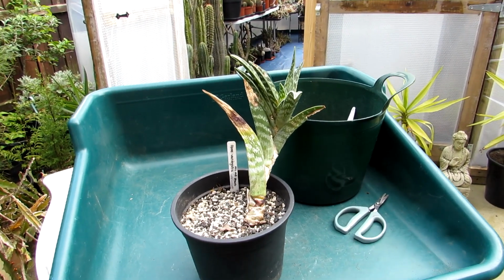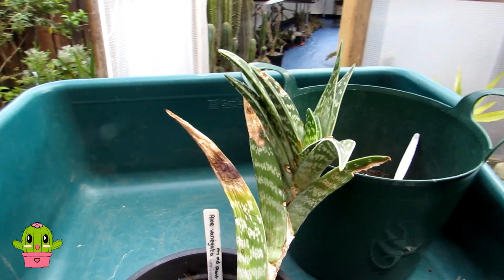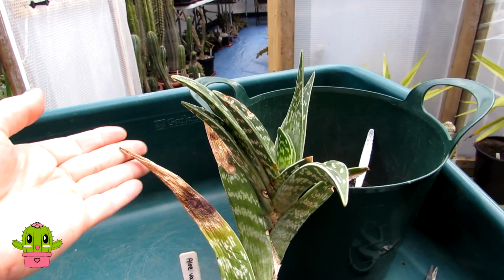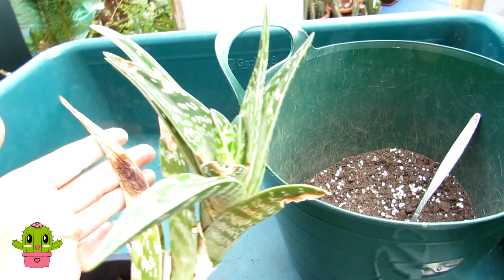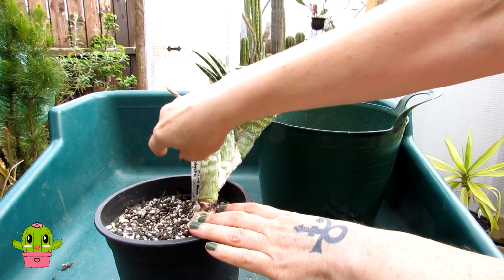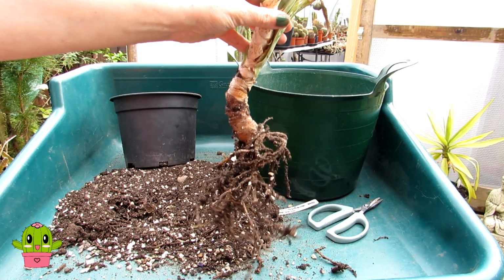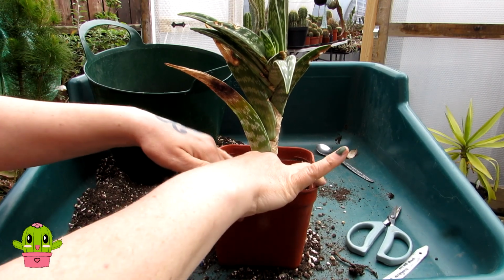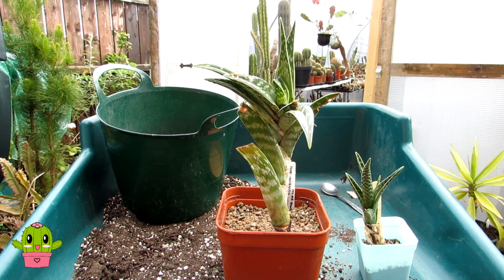Re Potting my Gonialoe Aloe Variegata & How I Grow it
Music Intro: The Future
Music  Outro:  Nature Roots Remix